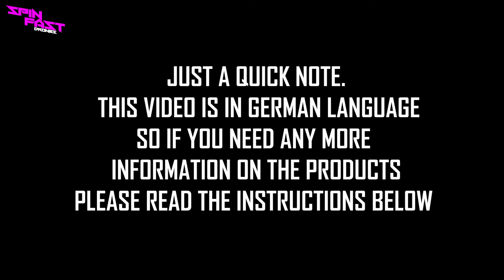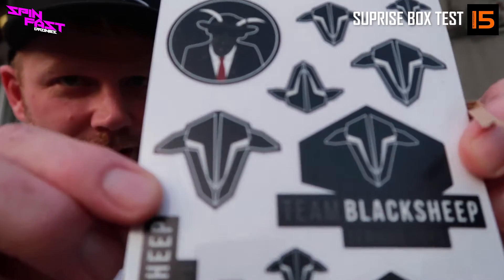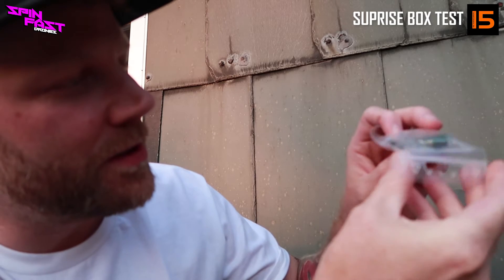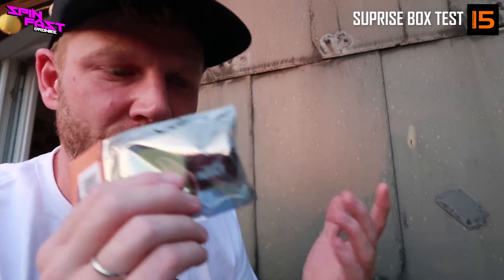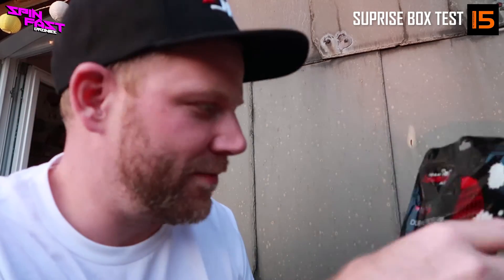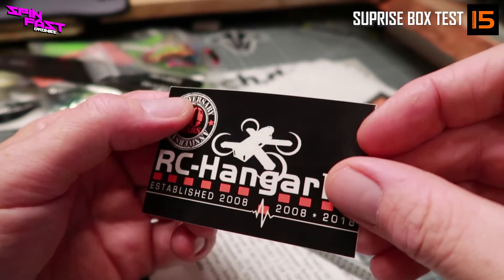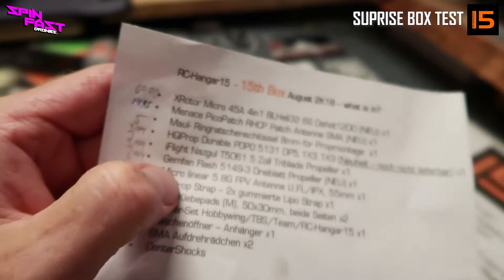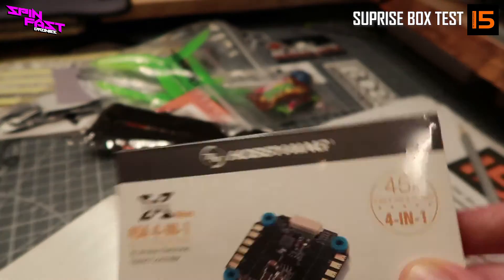German Drone Box - blind buy FPV tech + Giveaway (rc-hangar15.de 15th Box)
Hey everyone,

in this video we unbox the RC-Hangar 15th Box that comes monthly for the first time. The "August Edition" brings some great value 4in1ESC by HOBBYWING and the new Menace Pico Patch Antenna as main features.

Everything added together brings weighs in at an estimated 115€ - wich is more than ok as we think, when you just pay 75€ for the package.

Please find a list of all the parts down below and judge for yourself - but apart from that, we really think that something like this was missing in germany and we greatly applause RC-Hangar15 to be the guys that developed the idea here as well.

Maulschlüssel 8mm für Propmontage
HQProp Durable POPO 5131
iFlight Nazgul T5061 Props
Gemfan Flash 5149 Props
Micro Linear 5.8Ghz Antenne
HQProp Straps
Klett-Klebepads
Diverse Sticker
Flaschenöffner & Anhänger
SMA Aufdrehrädchen
CenterShocks

To win the Box please do the following:

Comment this Video and hit the Subscribe button (promise, you won´t regret it) and then go to facebook and like RC-Hangar15 and Spinfast - then post a photo or a drawing etc of the NUMBER 15 and link both Spinfast and RC-Hangar15, so we can find your post.

The winner will be drawn on this channel next sunday the 2nd of September.